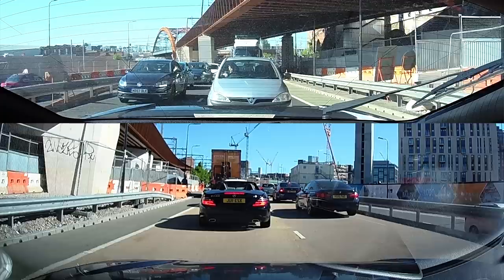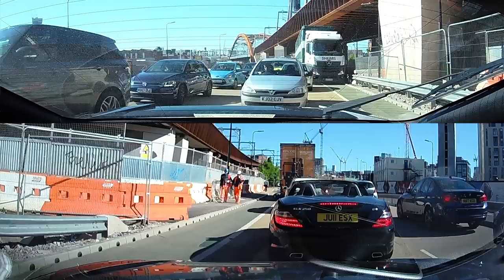The Problems Emergency Service Vehicles Face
Our Emergency Services must be extremely frustrated sometimes with how people drive around them when they're en route.